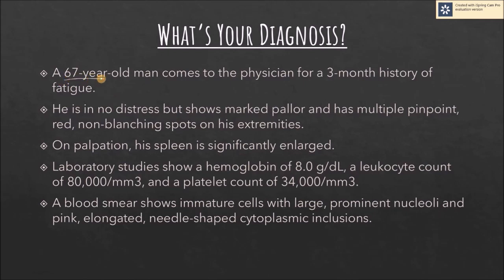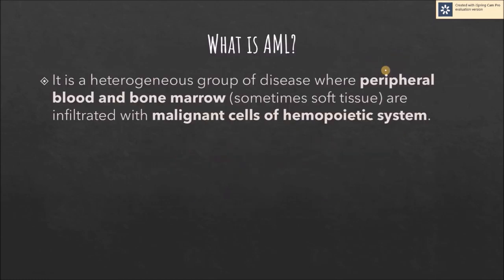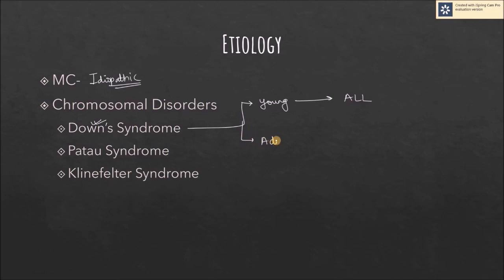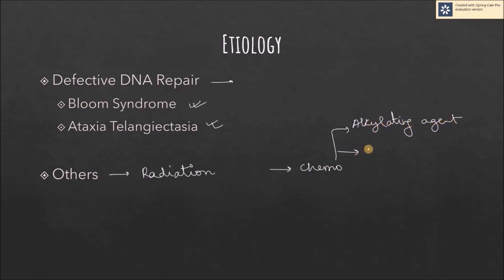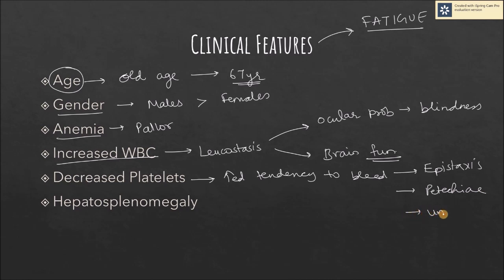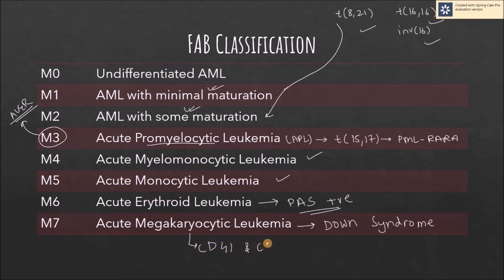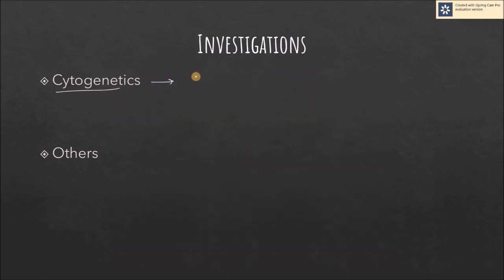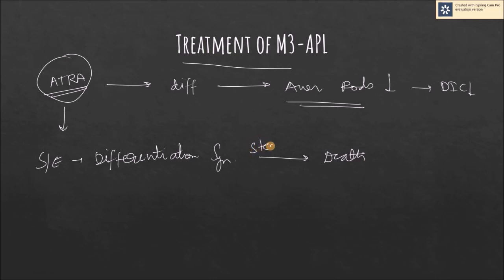Mediquest (Entry No. 51) || Acute myeloid leukemia By CHETAN KAMLESH SETHIYA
Video presented by CHETAN KAMLESH SETHIYA
Topic:- Acute Myeloid Leukemia